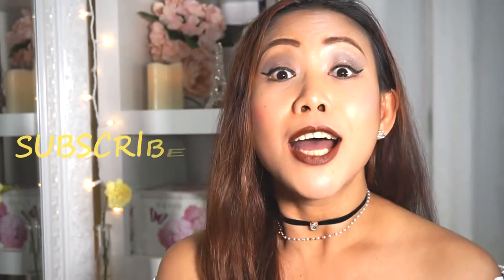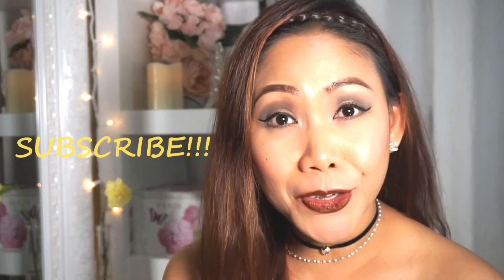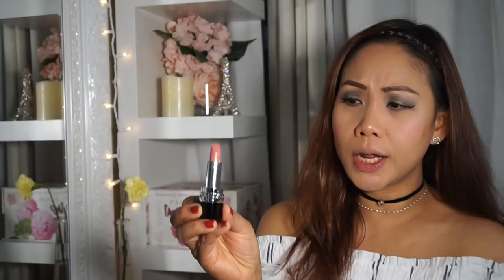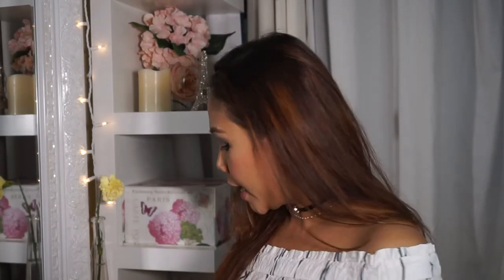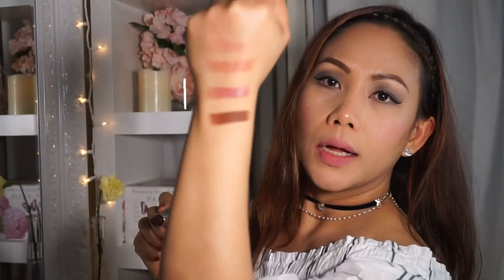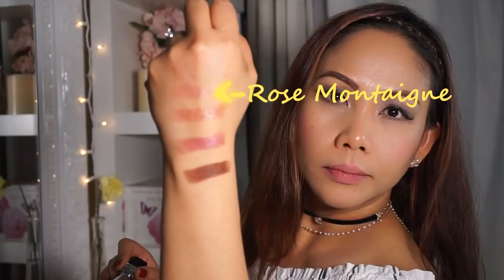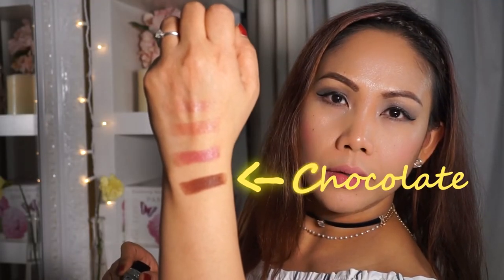DIOR NUDE LIPSTICK LIP SWATCHES & REVIEW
It's spring and nude lipstick is still rockin' check my swatches and let me know which one is you fav!

To my YOUTUBE family thank you for continuing support as always!

Link to my daughter's channel.

ANASTASIA GLOWKIT: COLLABORATION WITH NICOLE GUERRIERO